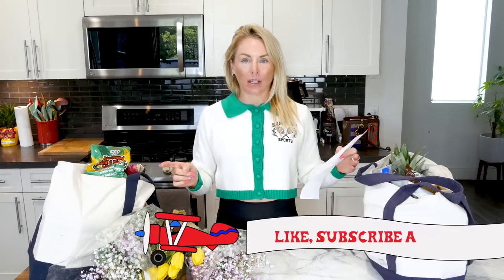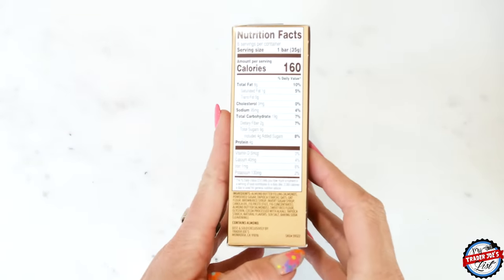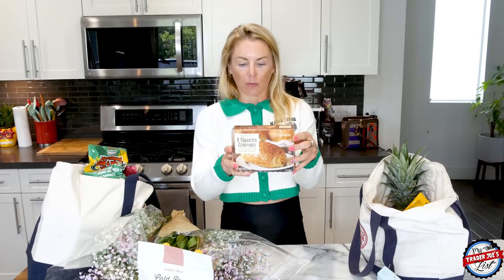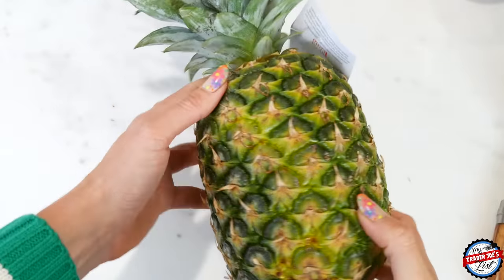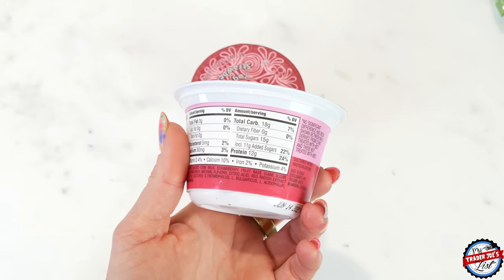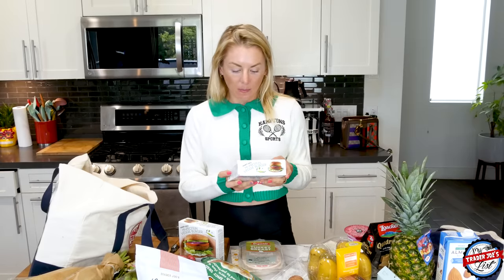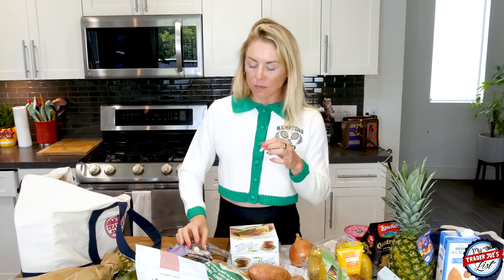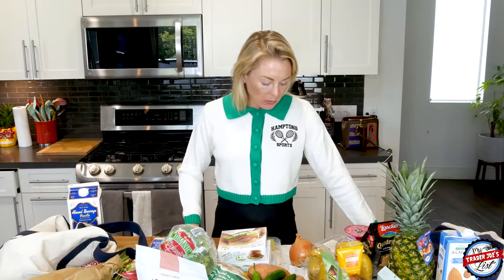A cheesy $141 Trader Joe's haul that tastes delicious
In this haul, I sample and review:
(02:57) Trader Joe's This Coconut Brings Chocolate on a Date Bar, $3.49
(08:53) Dorothy's Creamery Comeback Cow, $6.99
(12:44) Trader Joe's Lite String Cheese, $3.49
(14:31) Trader Joe's Blueberry Fields Cheese, $4.99

Pants: Alo Yoga